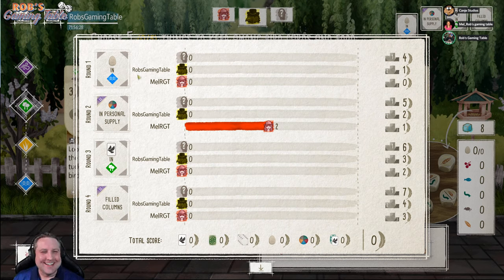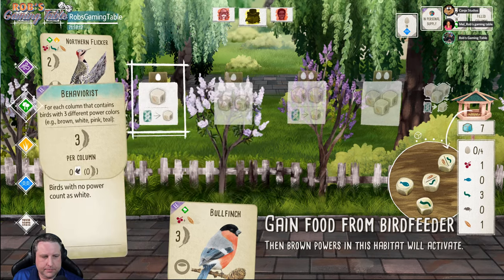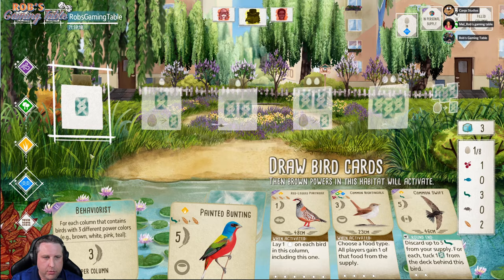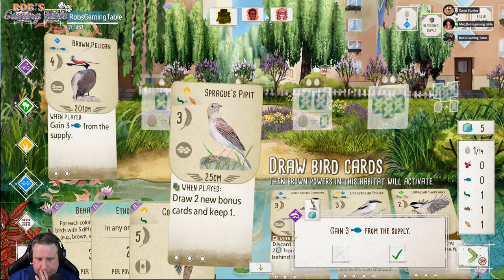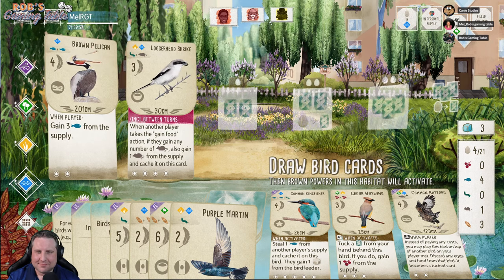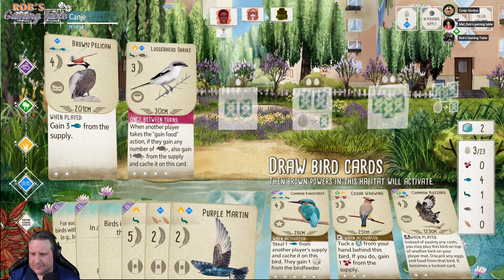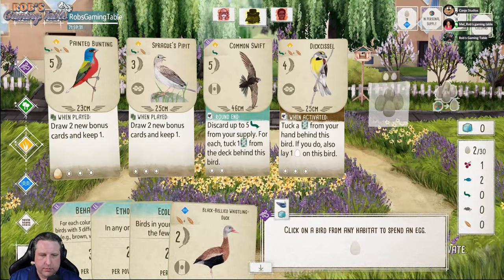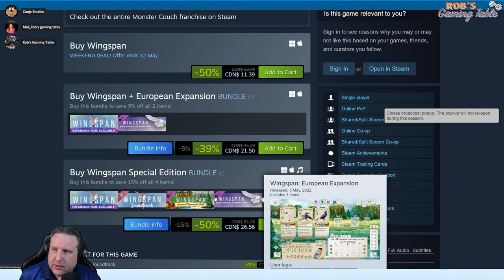Wingspan Digital European Expansion Playthrough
Playing some live Wingspan Digital with the European Expansion on PC.